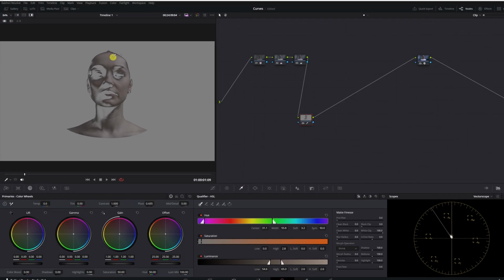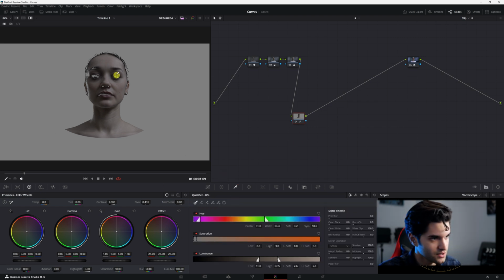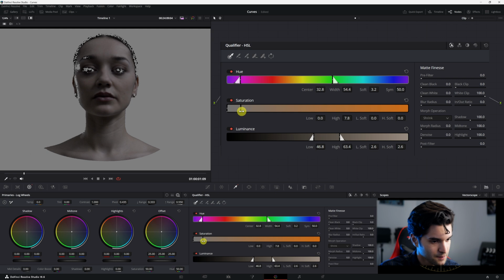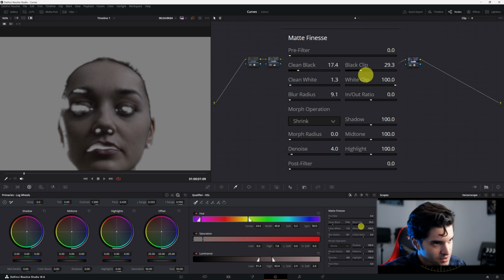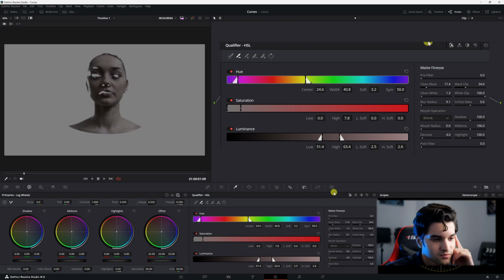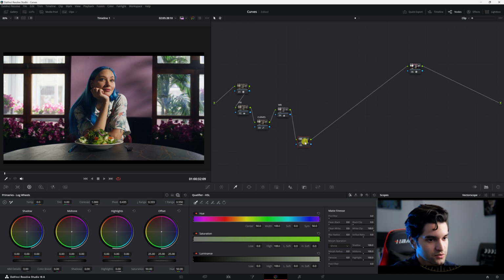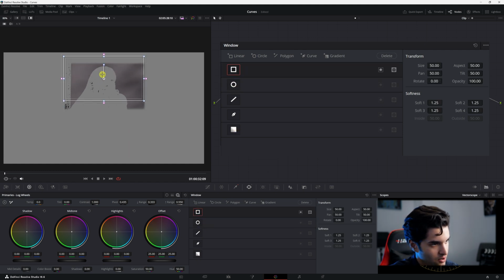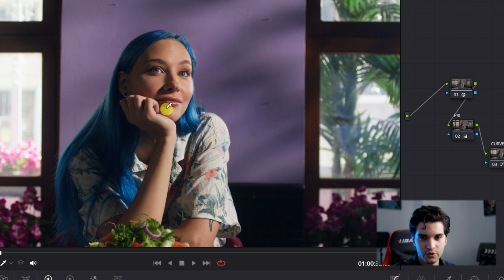How to use your QUALIFIER tool BETTER in Davinci Resolve | Tutorial (FREE & STUDIO)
In this video I show you how to use your qualifier tool as well as why you would use it. I also show you a way to use it in combination with two other tools in Davinci to be more efficient!

TIMESTAMPS:
0:00 Intro
0:16 Overview
1:36 Using the Qualifier!
4:45 2nd Shot
7:12 Outro